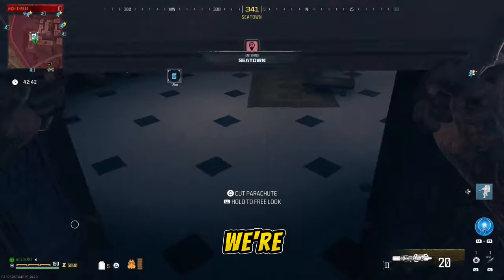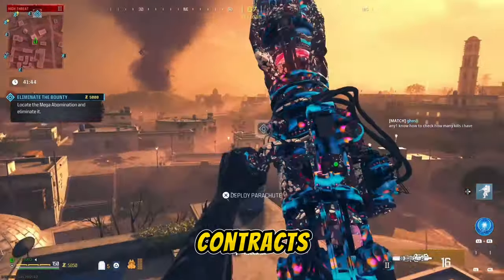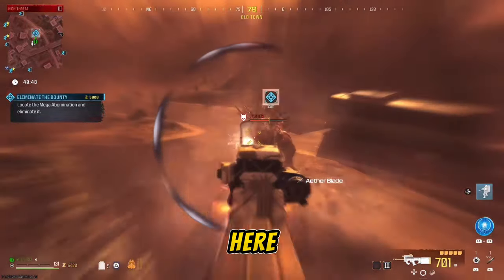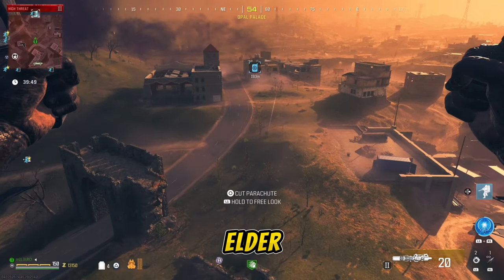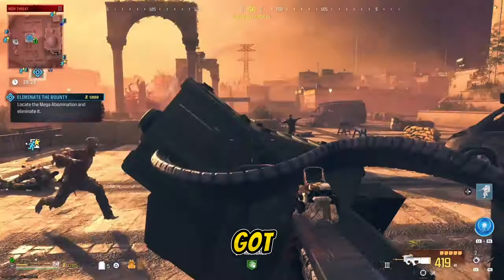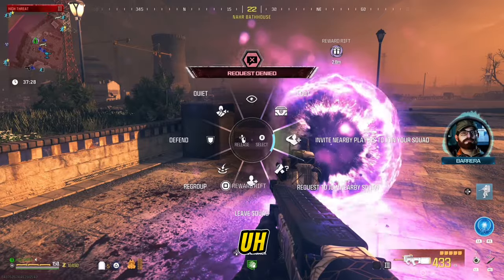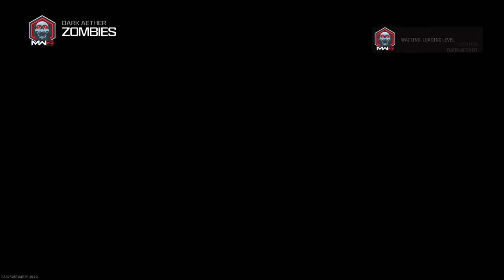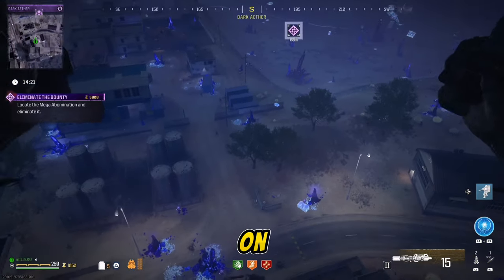MW3 Zombies Casual and New Players check out how to do a 20 minutes Elder Run in Season 2 Reloaded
What is up everyone!

Thank you for tuning back to the channel. As the title suggests, in todays video we will be exploring how you can jump into the T3 zone from the beginning of the game, prepare for the Elder Dark Aether and have a successful schematic and legendary loot run in only 20 minutes!

It goes without saying that if you are time restricted and just want to have a quick game, this has been the best way I found to do so myself..

So please relax, enjoy and hopefully find this video useful!

I have made some timestamps too in order to help you guys navigate the video faster:

0:00 - Introduction
10:16 - T3 Bounty - Wonder weapon reward Rift
11:00 - Inventory check
12:15 - Elder Dark Aether Portal
13:20 - Dark Aether - Bounty Mission
18:30 - Dark Aether - Outlast Mission
21:30 - Dark Aether - Aether Extractors